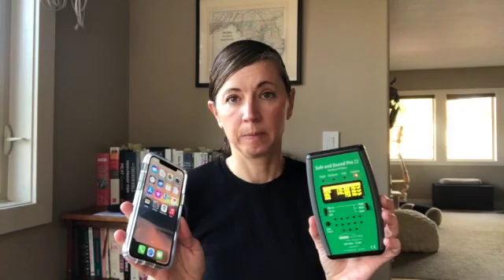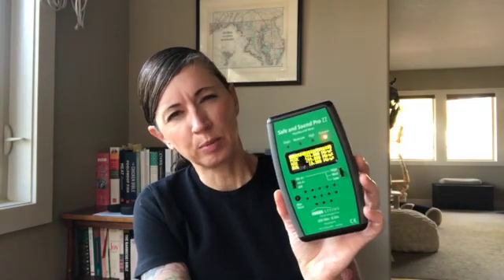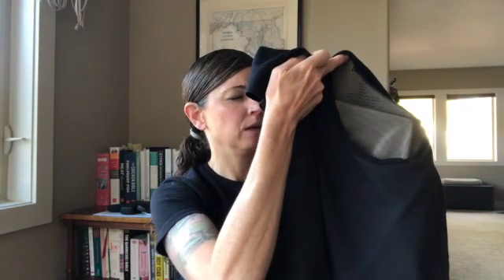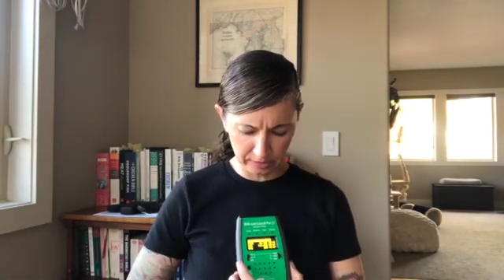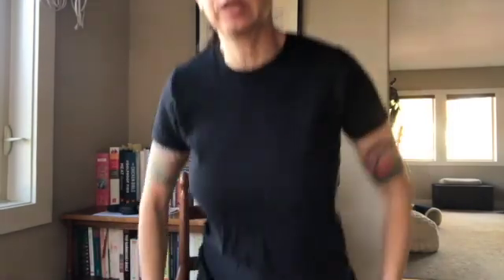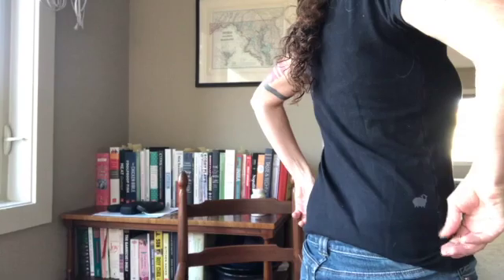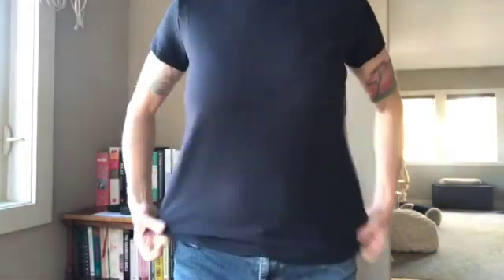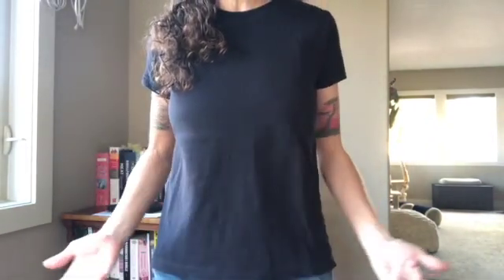Lamb's EMF Protective Clothing Review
The best way to reduce your exposure to EMF is to avoid using wireless devices.  But when you go out in the world, protective clothing can be a lifesaver.

Want more tips?  Download my FREE guide to the Top 10 Ways to Reduce Your EMF Exposure